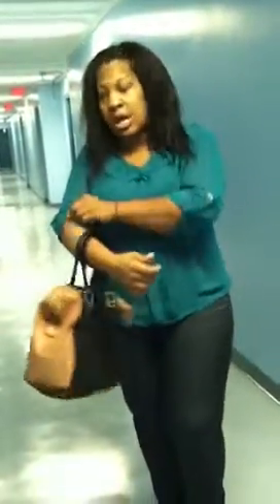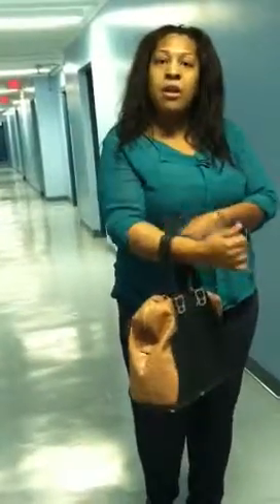Plus OOTD ...Running errands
High low sheer shirt fashion to figure
Torrid jeans
Leopard loafers Target
Ostrich Black and Tan bag fashion to figure